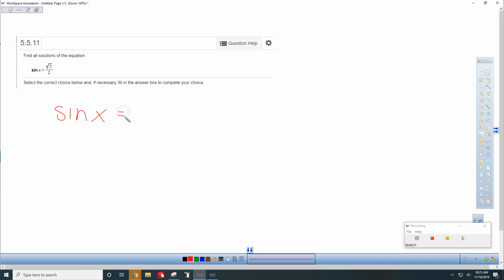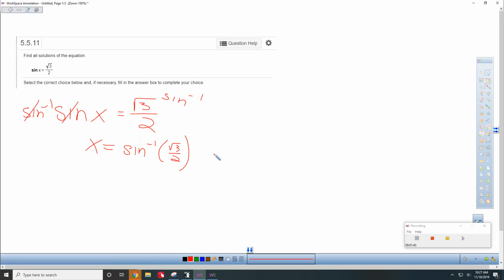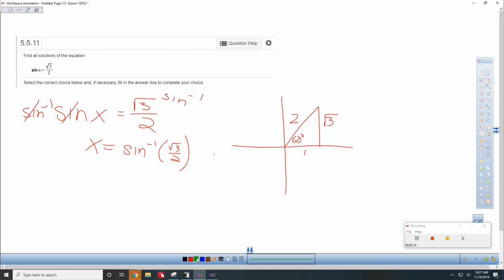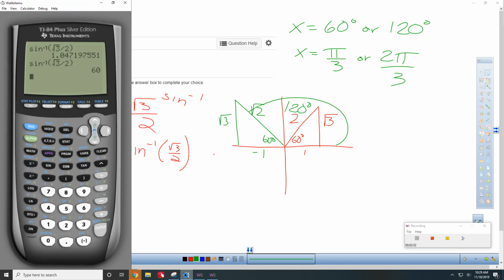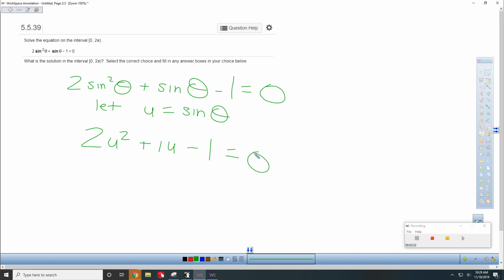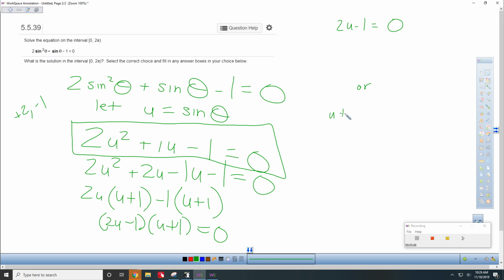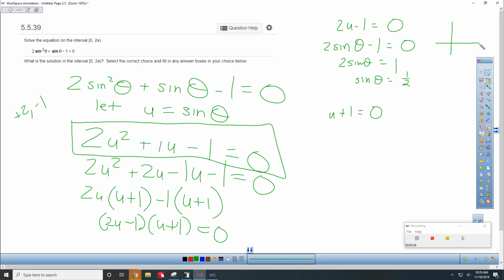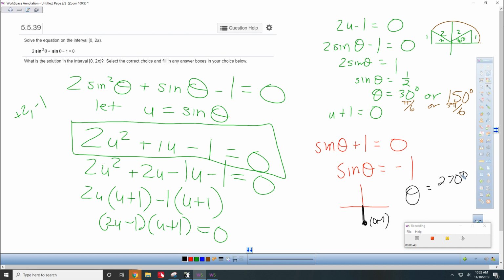dtc precalc analytictrig 5